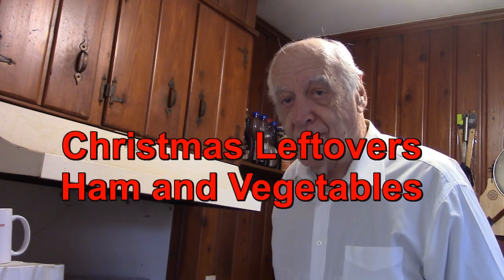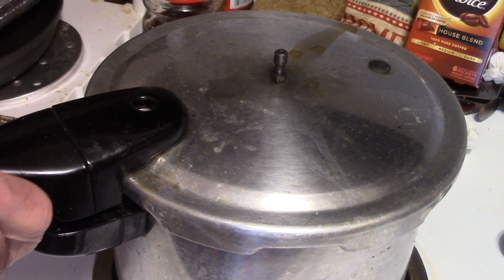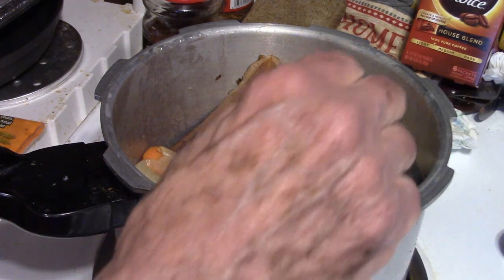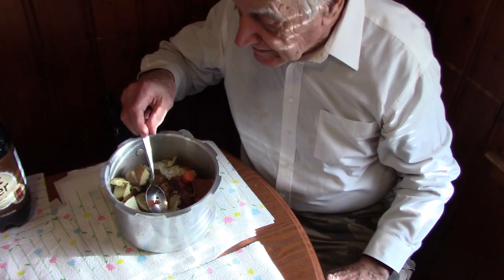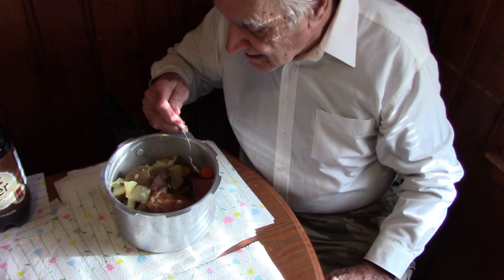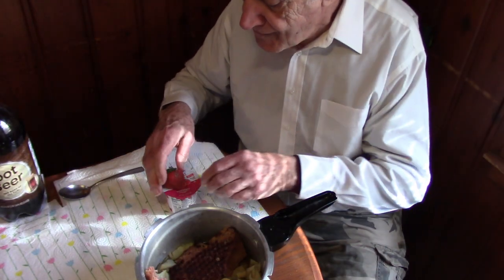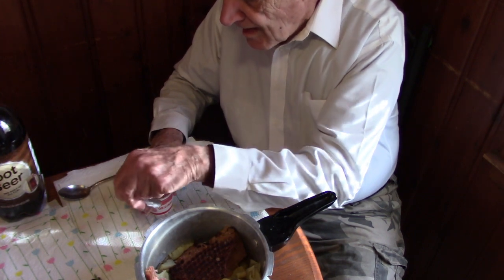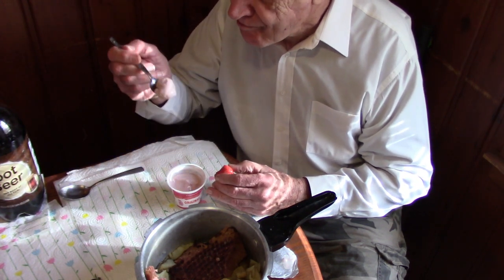Leftovers Ham and Vegetables Holiday Treat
My Ex Ex Wife Song
Public Domain Who's Sorry Now
 This ham and vegetables recipe for leftovers served in a pressure cooker tastes like an expensive treat, but it is easy to fix. I used one big boneless ham piece added to potatoes and carrots and cabbage and onions. I cooked that with the pressure cooker. Each time I reheat the food after taking it from the refrigerator. I keep adding a little bit of water plus some more potatoes and carrots. It is delicious. There is an out of sych glitch in the first half of the video but it is OK after that.